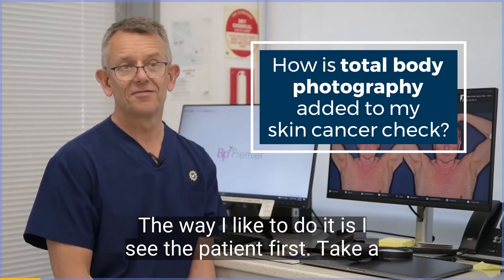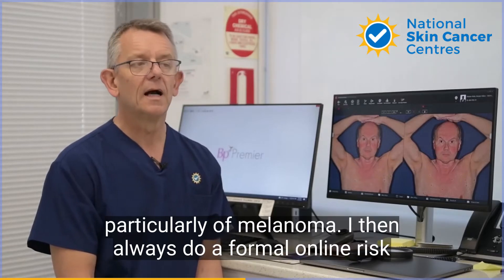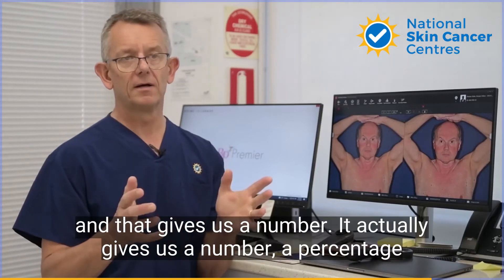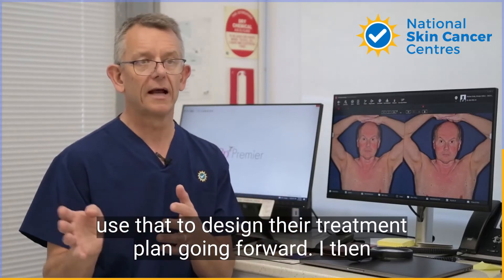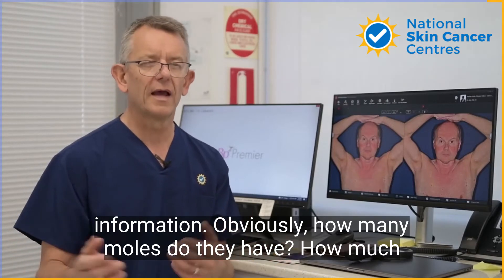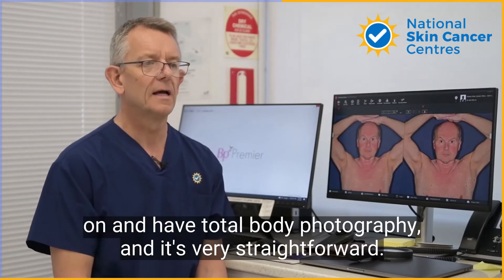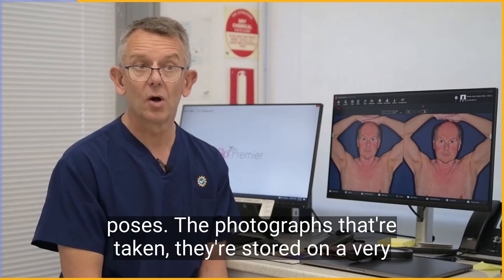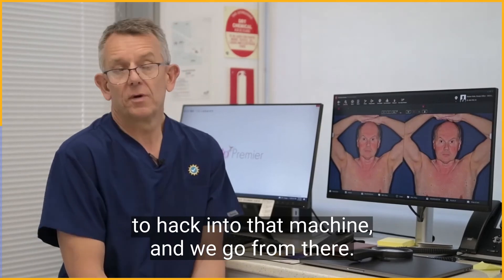How is total body photography added to my skin cancer check? | Prof David Wilkinson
Prof David Wilkinson, Skin Cancer Doctor at the National Skin Cancer Centres, talks about the process of total body photography and how it is included into your skin cancer check for earliest and most accurate skin cancer detection, especially for high-risk patients.